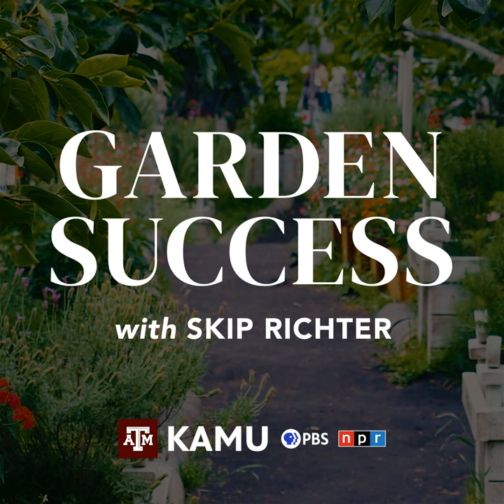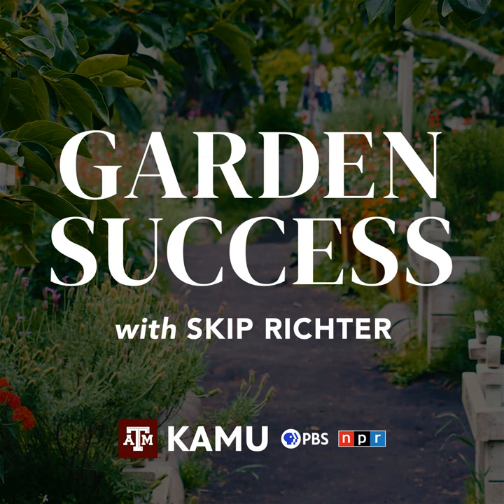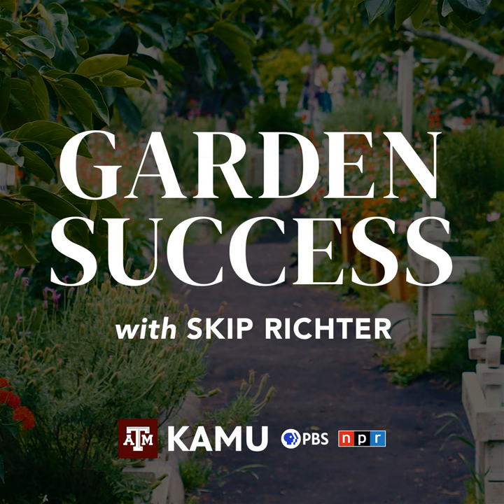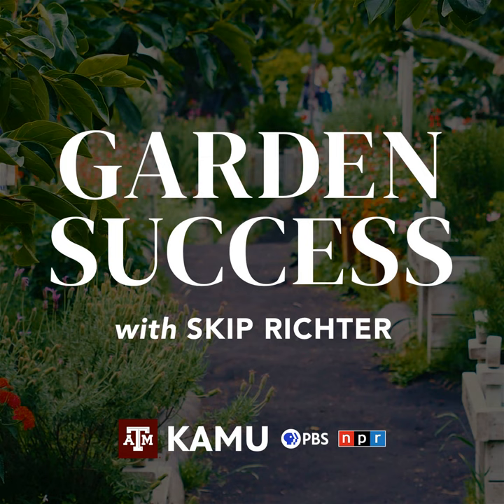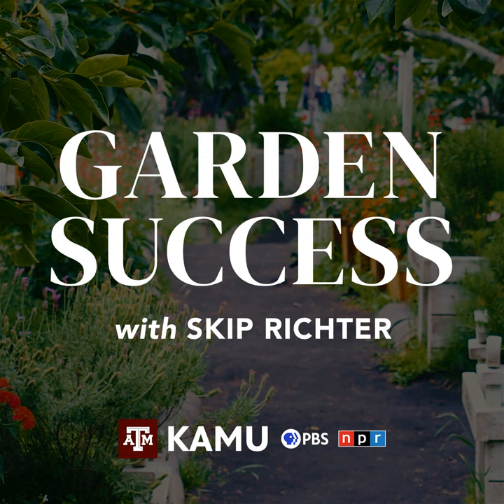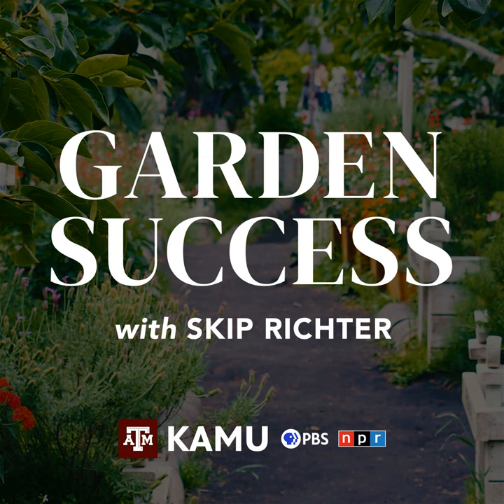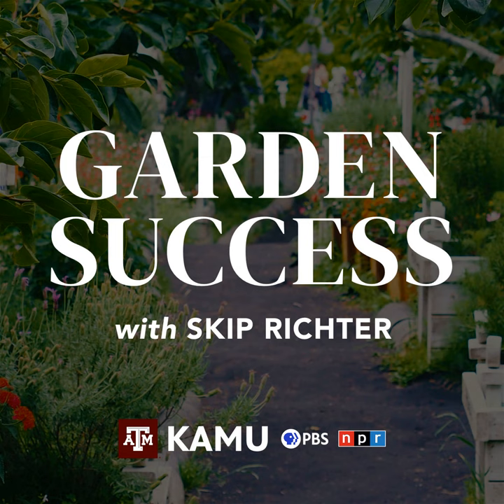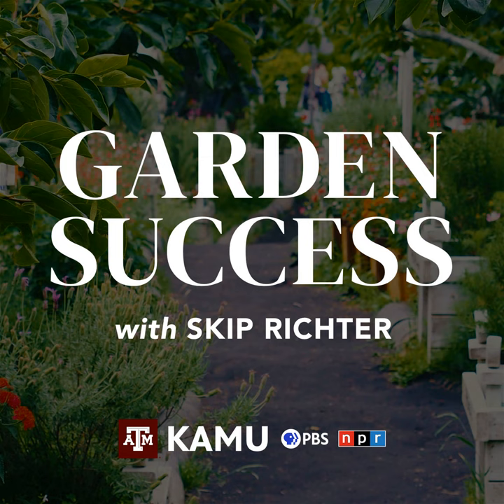Garden Success – 3/2/2023: Q&A With Skip Richter